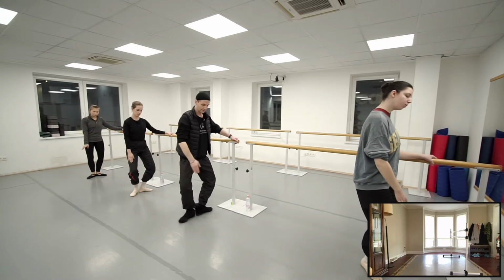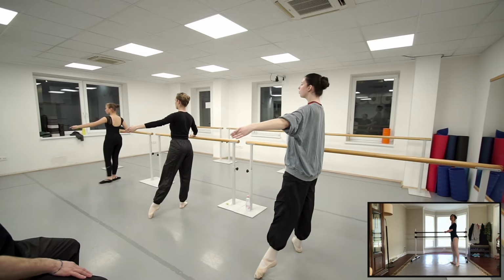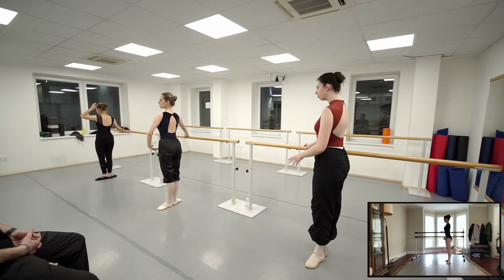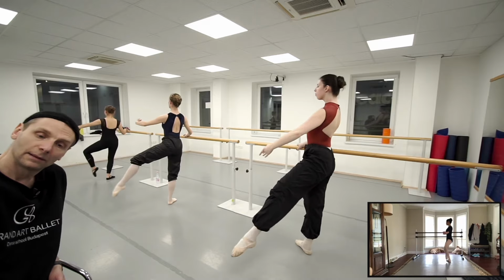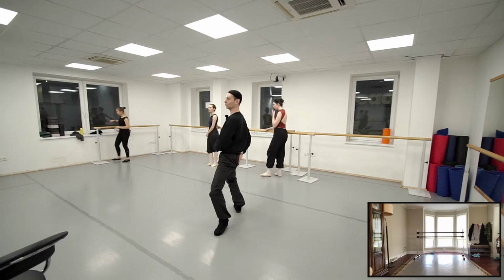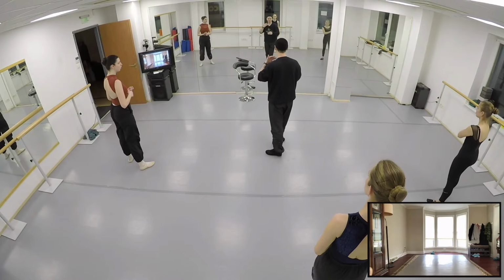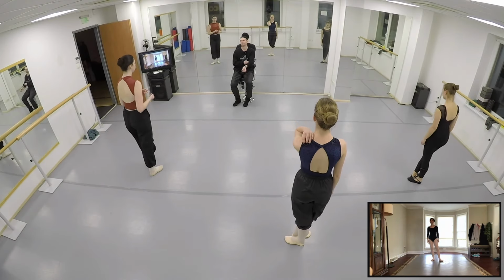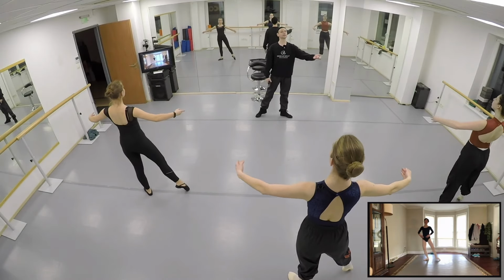Ballet class for Beginners, Intermediate friendly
🌟 Dive into the world of dance with Grand Art Ballet! Book your classes now and let the magic begin

🔥 Become a member of our vibrant dance family by hitting that 'Join' button above and unlocking exciting perks

👉🏼 Ready to immerse yourself in the world of dance? 🎶

To our beloved subscribers, we extend our deepest gratitude for your unwavering support. Your joy is our inspiration! Your support fuels our passion and enables us to bring you the best of classical and modern dance lessons. Let's dance together and spread the love for dance far and wide!

Thank you from the bottom of our hearts! ❤️ Let the dance revolution begin! 💃🕺✨